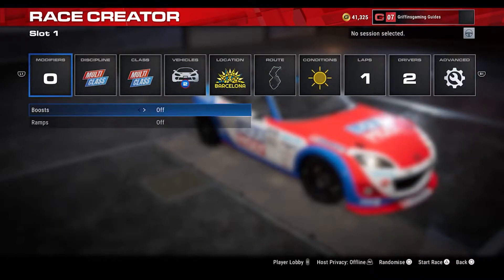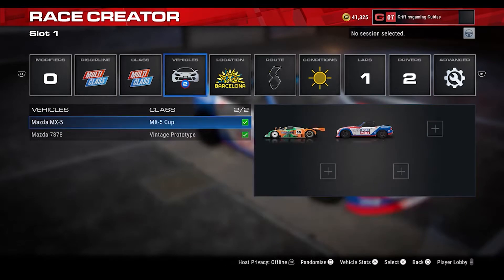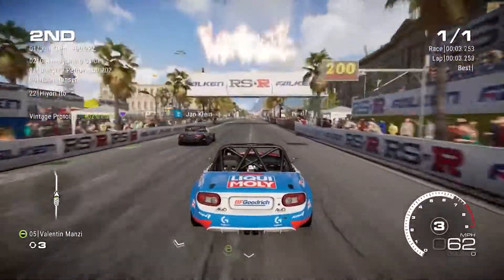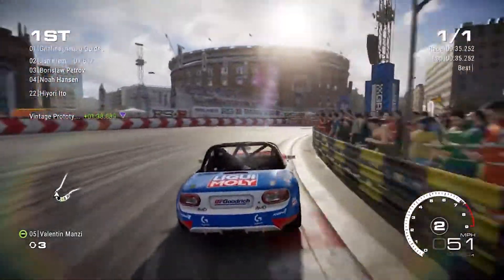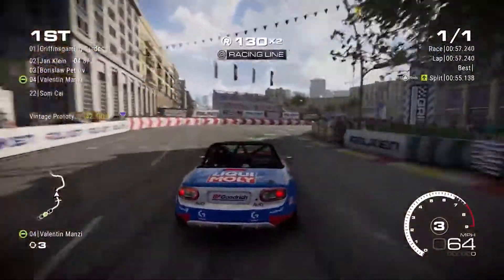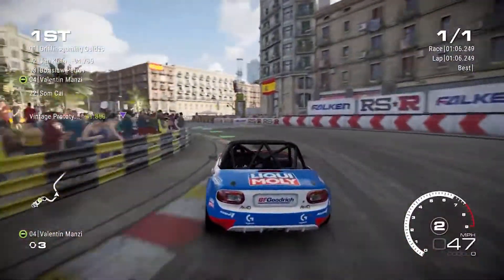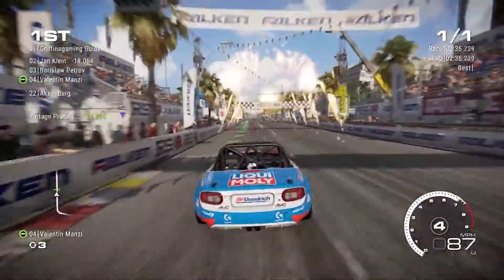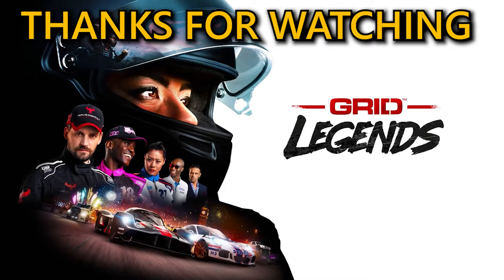GRID Legends: Balancing Task Trophy Guide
Here we have the GRID Legends Balancing Task Trophy Guide where you need to In a Multi-Class event, beat a Mazda 787B in a Mazda MX-5.

To see all of our GRID Legends content, check out the hub;